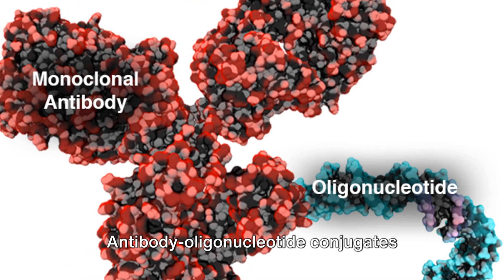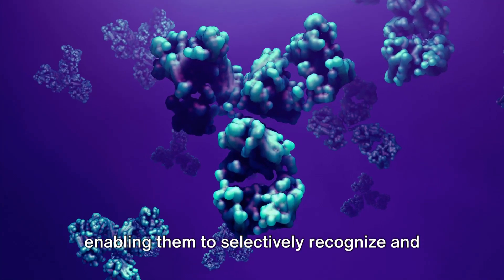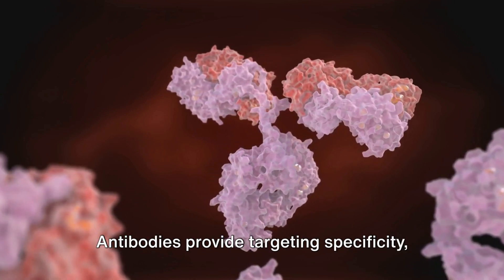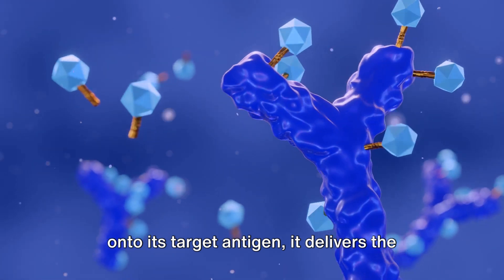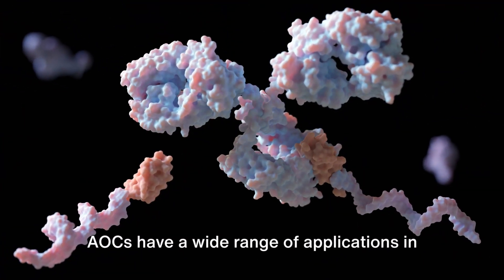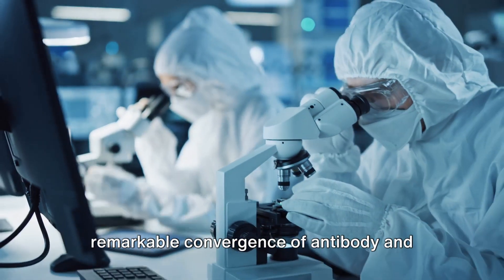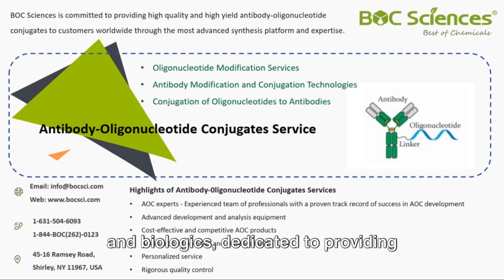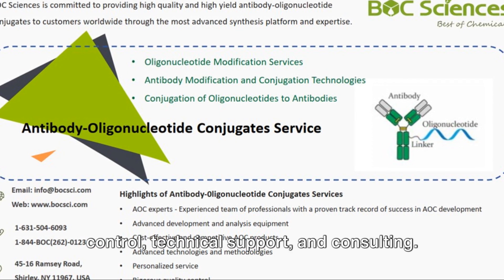Unraveling the Power of Antibody-Oligonucleotide Conjugates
BOC Sciences specializes in the development of Antibody-Oligonucleotide Conjugates (AOCs), which are innovative bioconjugates combining the specificity of antibodies with the therapeutic potential of oligonucleotides. These conjugates are designed to deliver oligonucleotides directly to target cells, enhancing the efficacy and reducing off-target effects. AOCs hold significant promise for targeted therapies in various diseases, particularly in cancer treatment and genetic disorders.